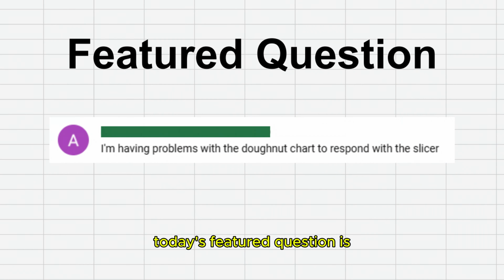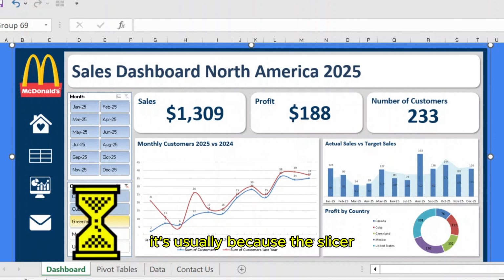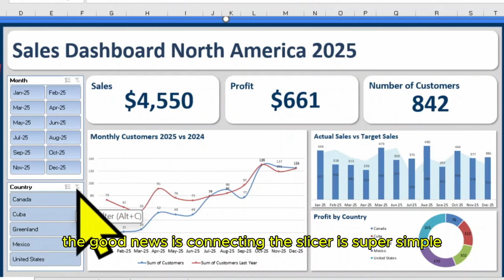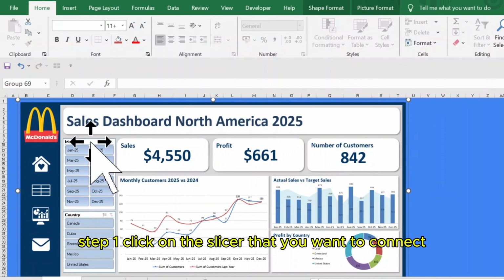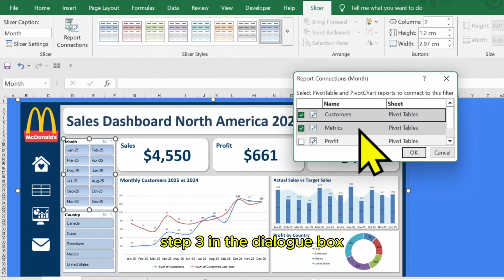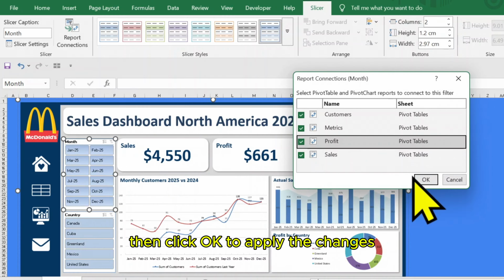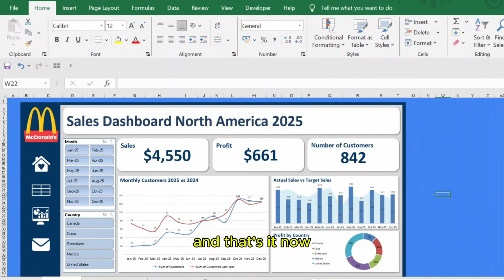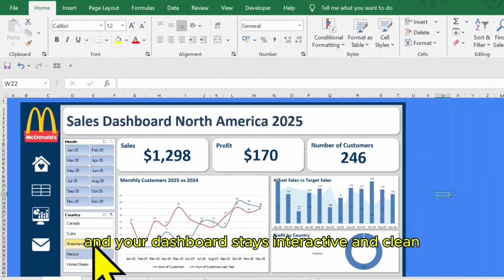How to Connect Slicers to Charts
Is your Excel chart not responding to your slicer? In this Quick Fix, I’ll show you how to properly connect slicers to your PivotTables so your charts update instantly and your dashboard stays fully interactive. A simple fix that makes your reports smoother and more dynamic.